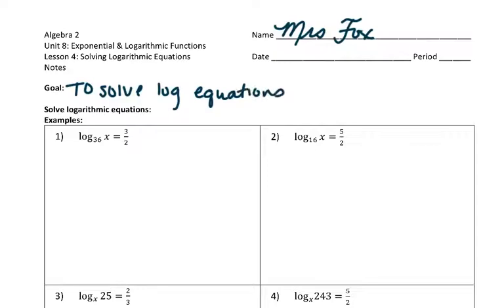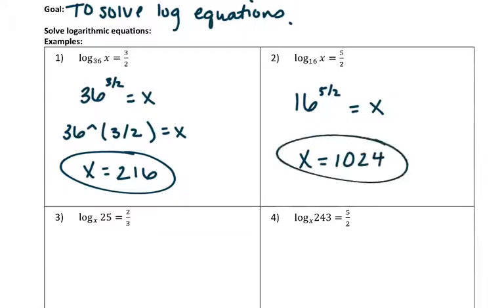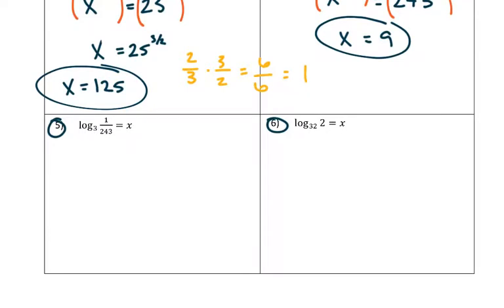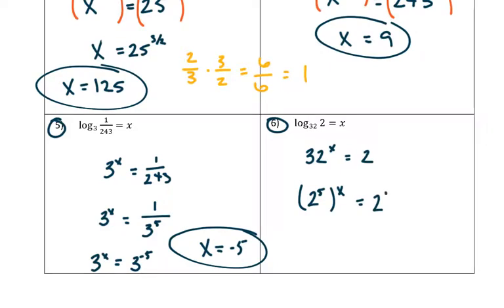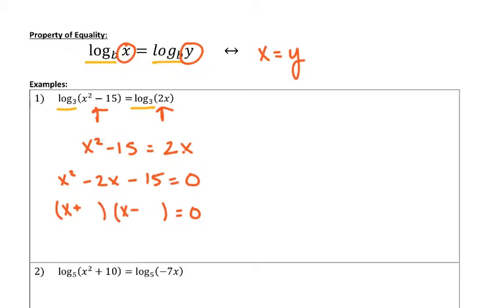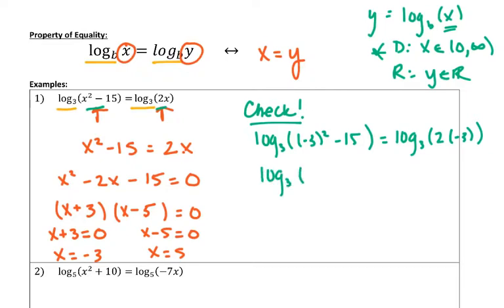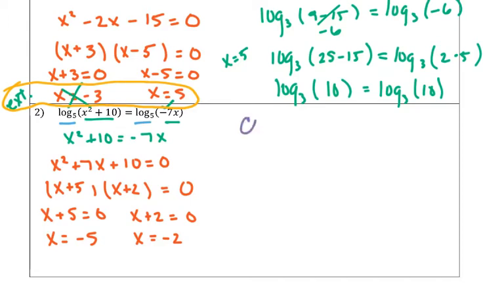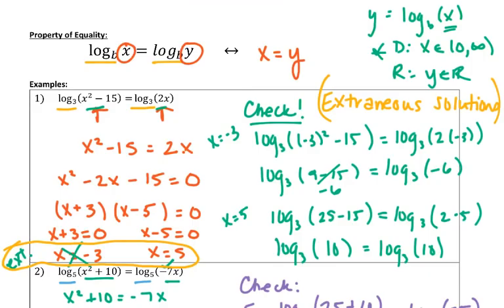8.4 Notes - Solving Logarithmic Equations